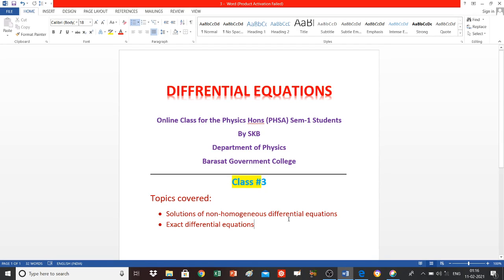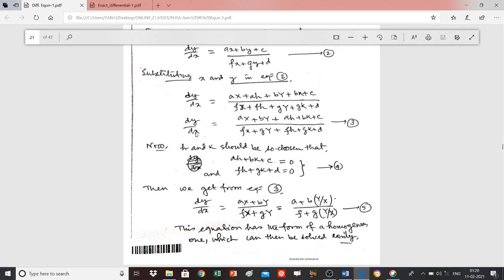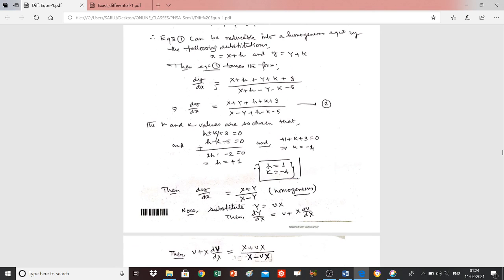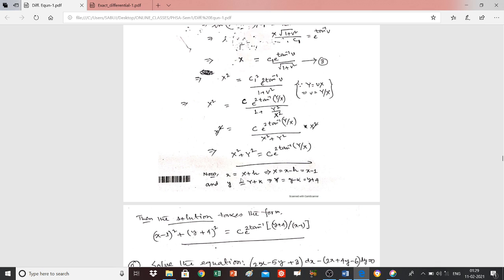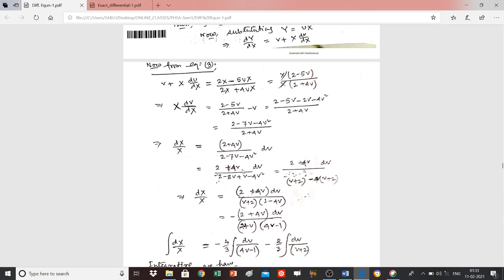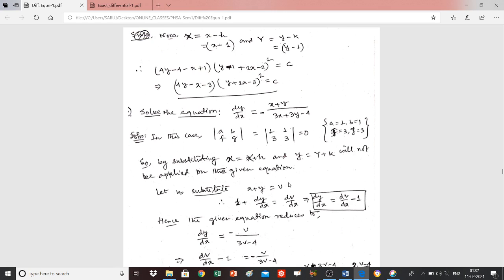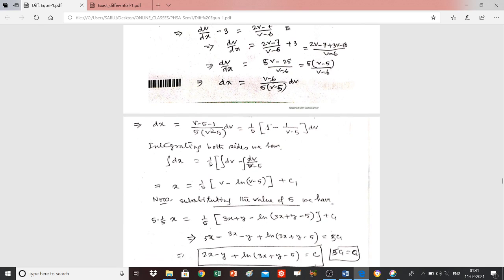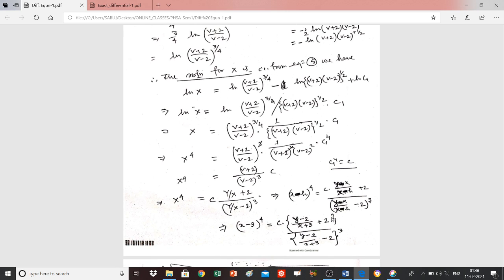Differential Equations-Lecture 3